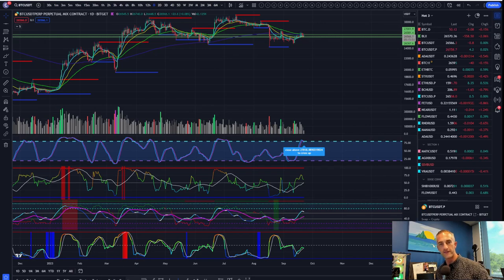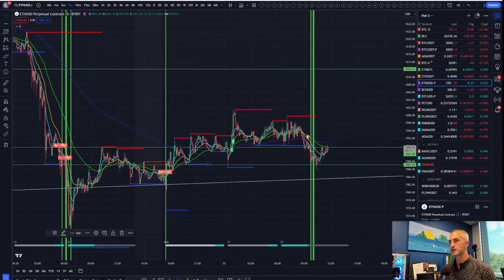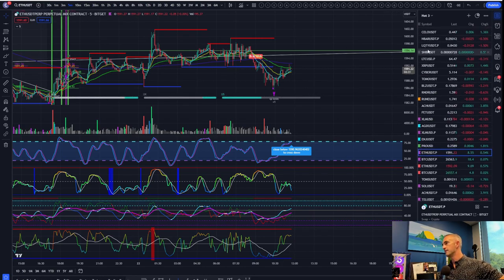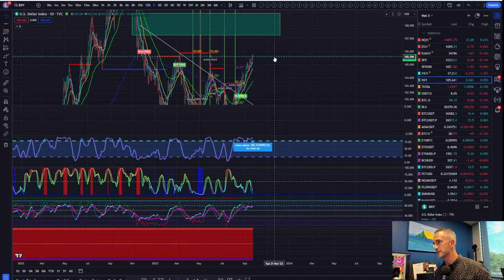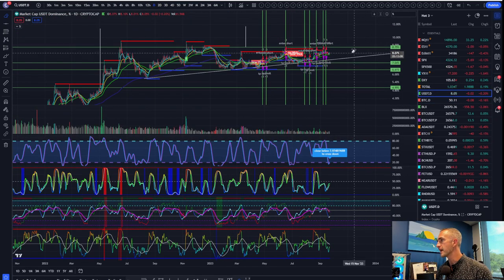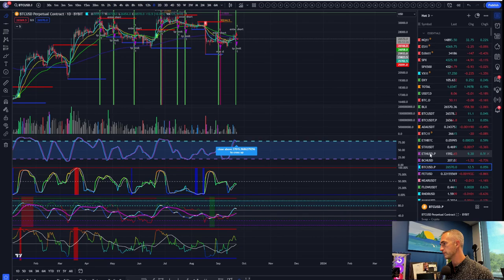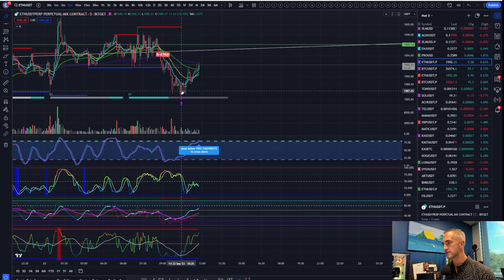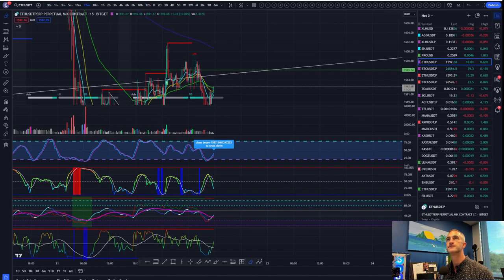Join Our Crypto Discord - Free Signals & Daily TA on Bitcoin, Ethereum, and More!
Welcome to Bitcoin Advizers! In today's crypto market technical analysis and how to join our growing crypto trading community on Discord! We provide free high quality signals, daily technical analysis on Bitcoin, Ethereum, and major altcoins. Learn from experienced traders and take your crypto investing to the next level!